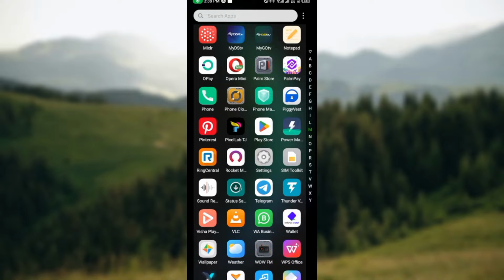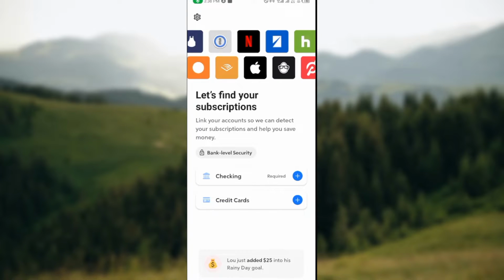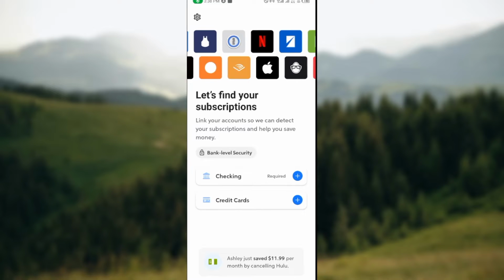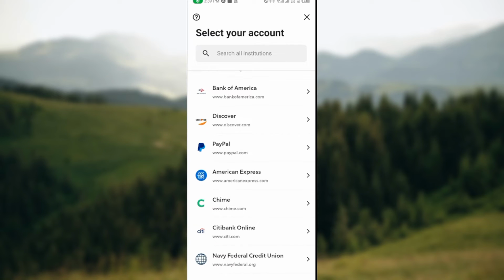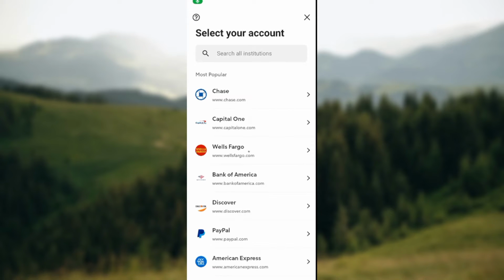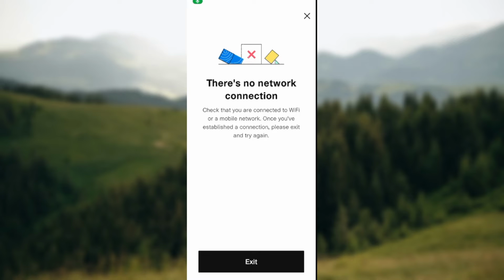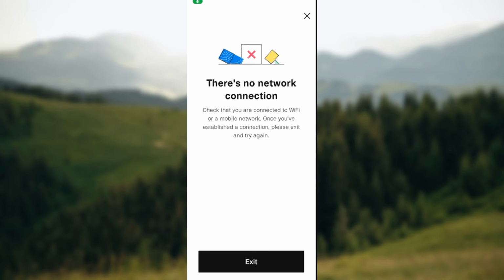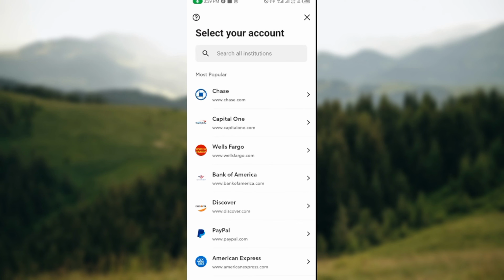How To Link Credit Card To Rocket Money (Quick Tutorial)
Today we talk about How To Link Credit Card To Rocket Money, so stay until the end of the video to see the full explanation.